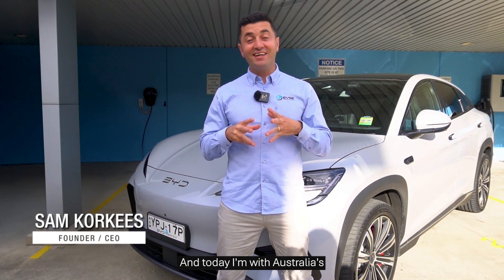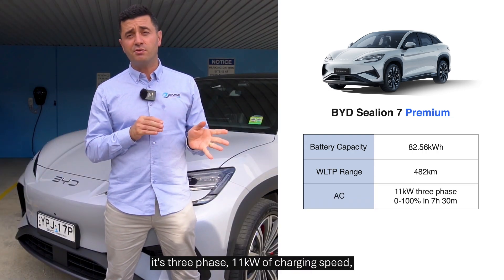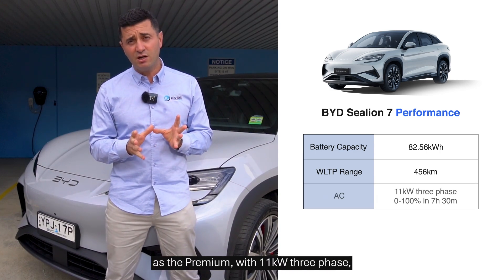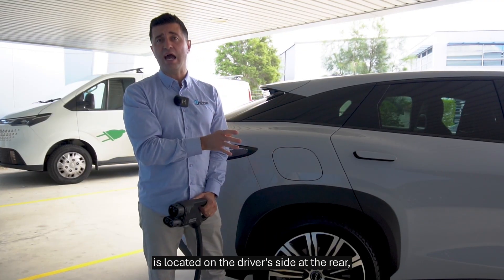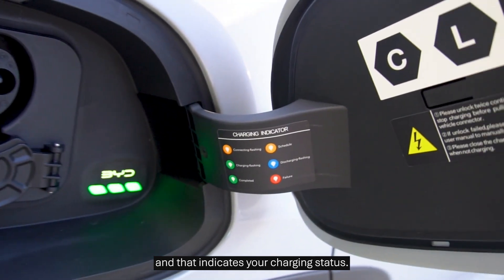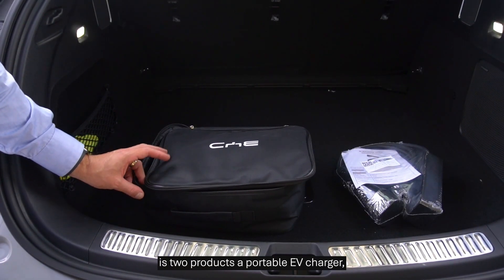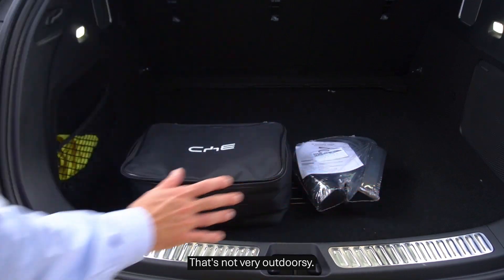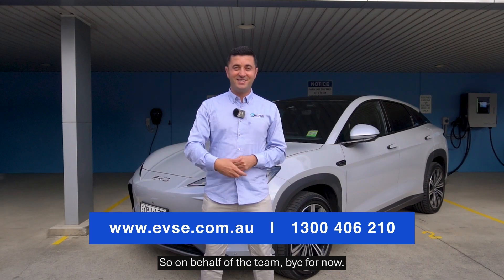How to Charge the BYD Sealion 7 | Charging Specs, Speed, Range and Options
Check out Australia's top-selling EV, the BYD Sealion 7!

Join Sam Korkees from EVSE as he walks you through everything you need to know about charging the BYD Sealion 7.
From battery specs and driving range to practical charging tips for home and on the go.

As Australia's most popular electric vehicle its the perfect choice for families, daily commuters or road trip lovers.

Video Timestamps

0:00 - Intro
0:23 - Model Specifications
1:49 - How to Charge
3:03 - Supplied with Vehicle
4:00 - Get in Touch